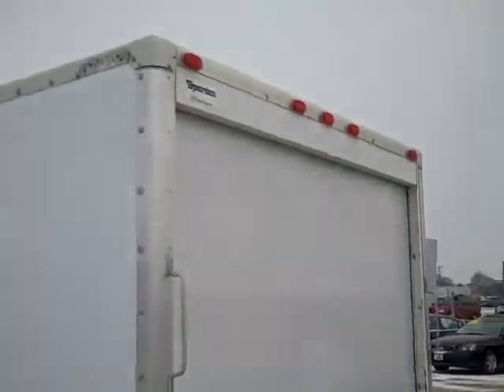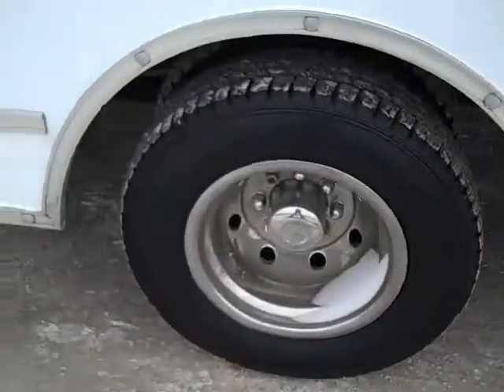Th 2001 E350 is now at Courtesy Ford QC (Z0040A)